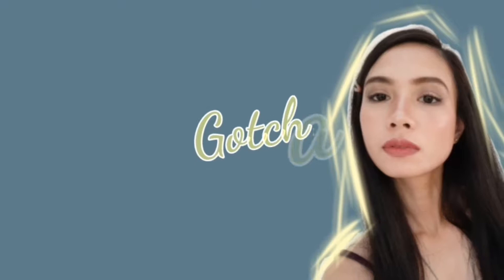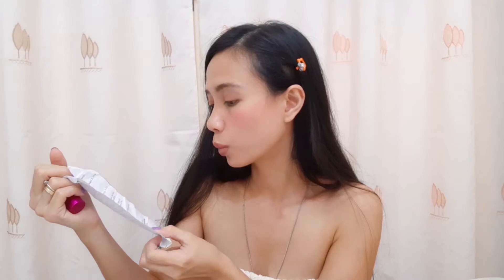WHAT'S IN MY BAG? | I love Babes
Hi guys! I'm Niña or you can simply call me Babes. Spread the love let your friends watch too.

Be unique, Be yourself, Be your own Beautiful! ❤

~Niña Sau